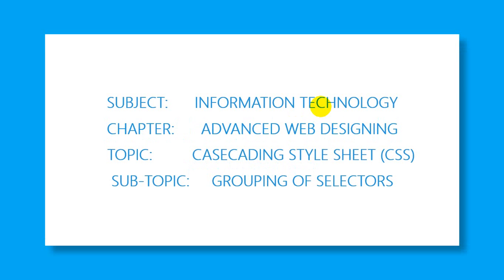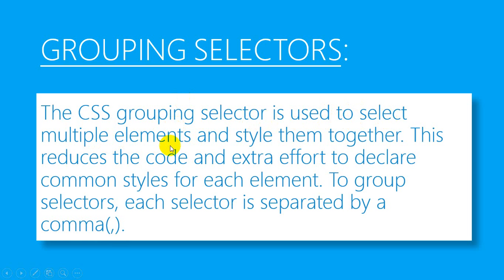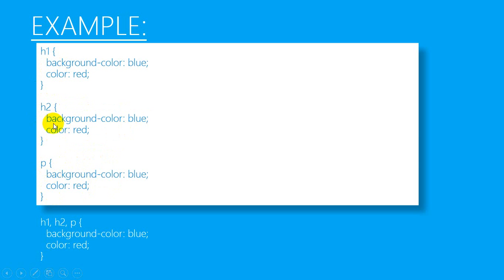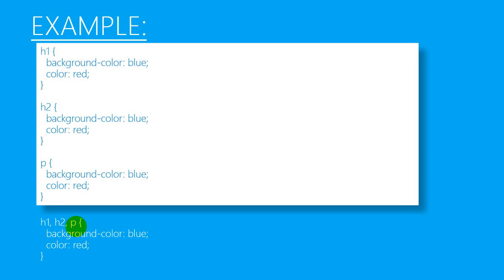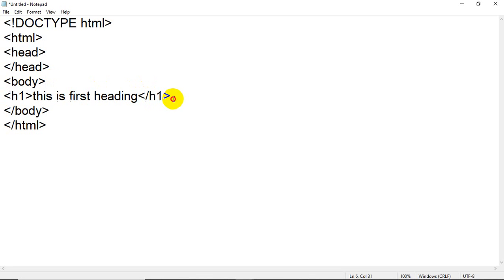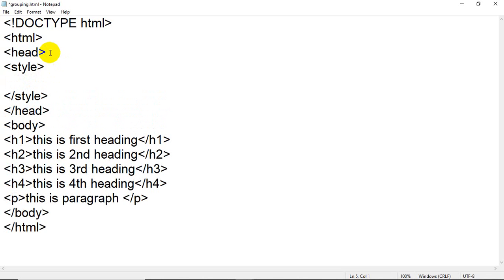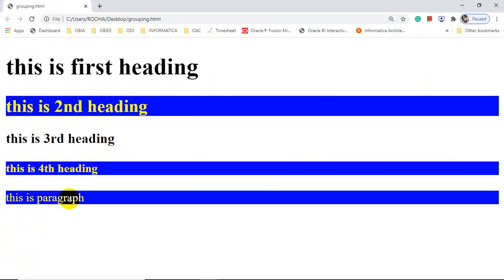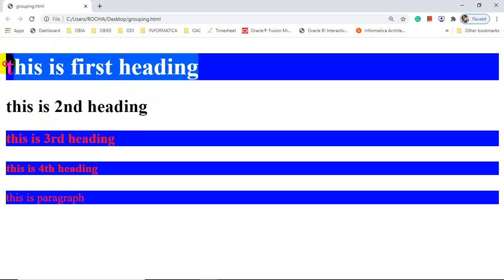CSS-GROUPING OF SELECTORS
Std-XII Advanced Web Designing